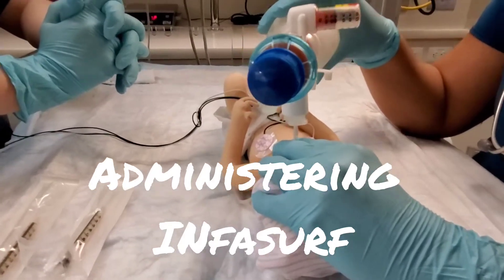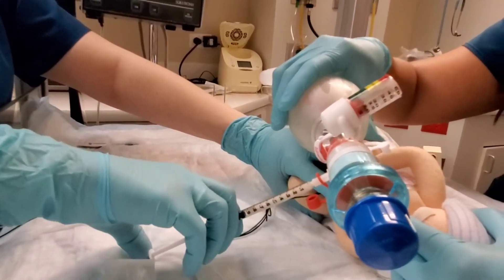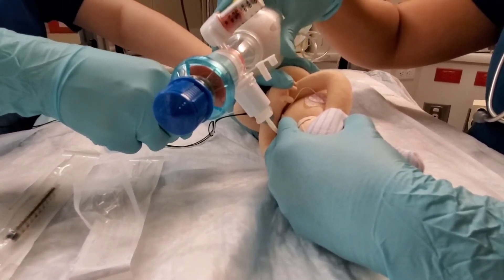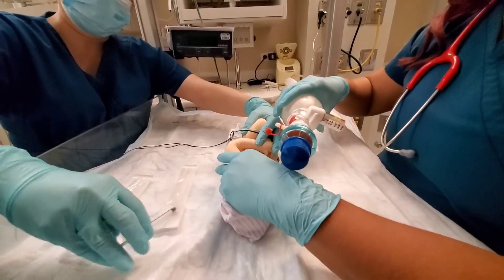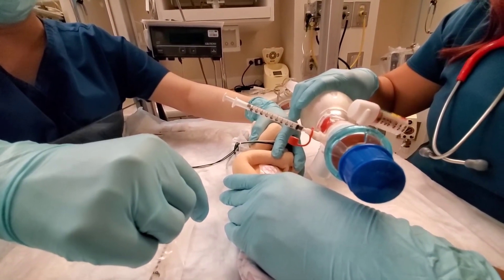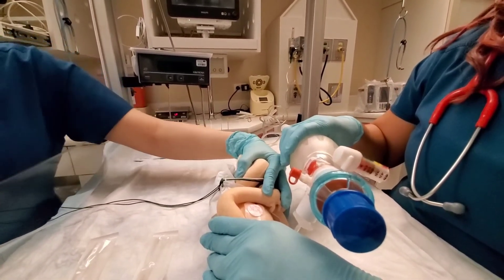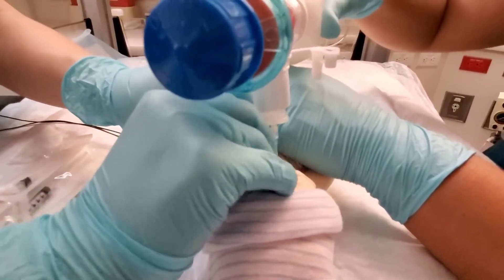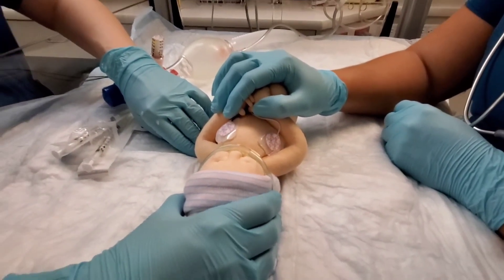Administration of Surfactant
Administration of Infasurf